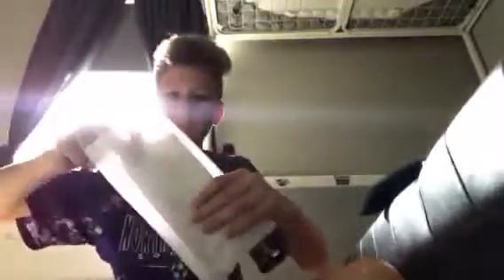Apple silicone case for iPhone XR!!